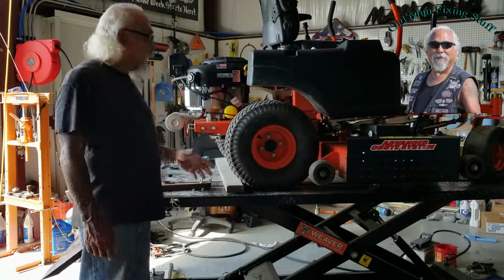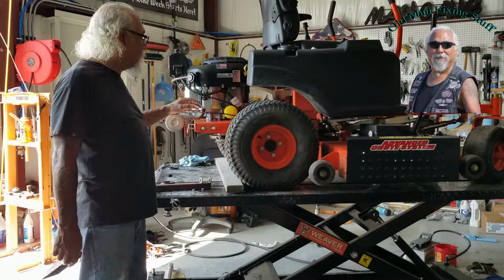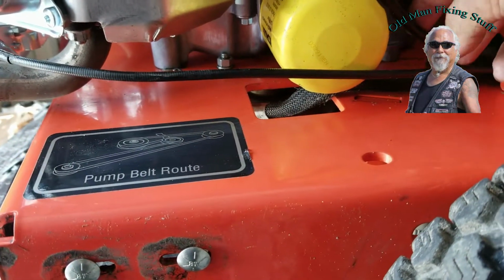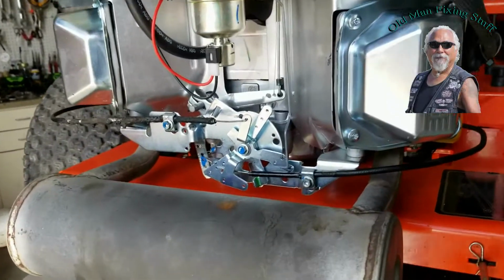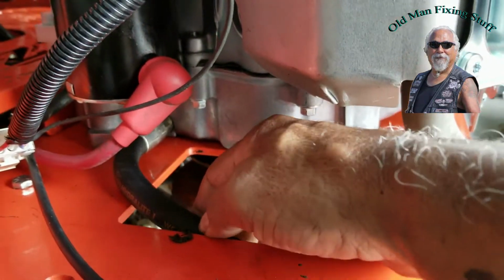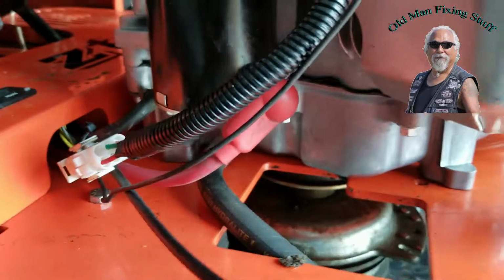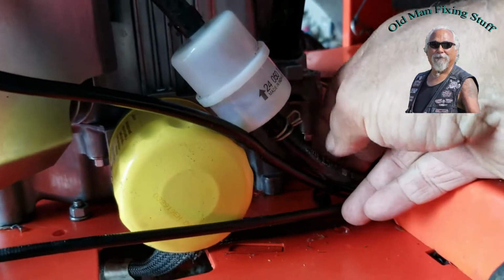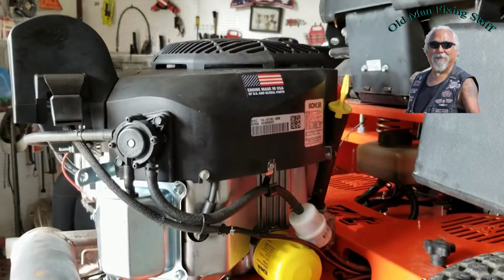Bad Boy ZT Mower Motor replacement Kohler sv840-3018 to kt745-3088 - Recap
Going over what I had to do to replace the engine. All and all it was an easy swap.